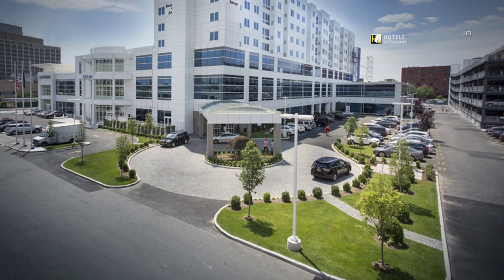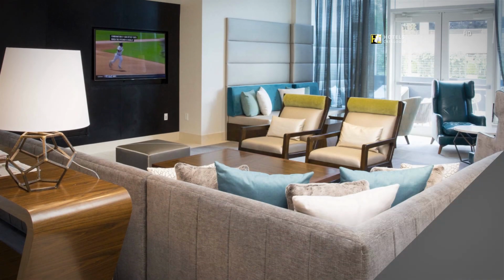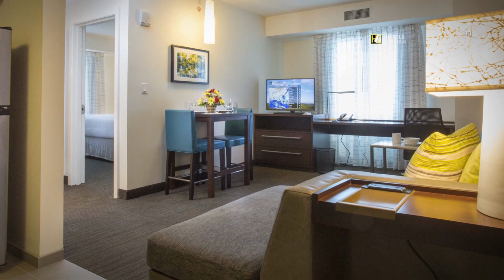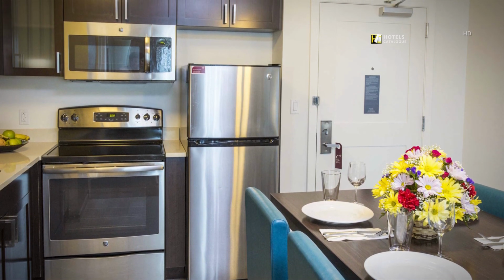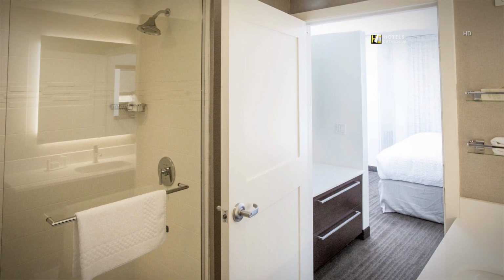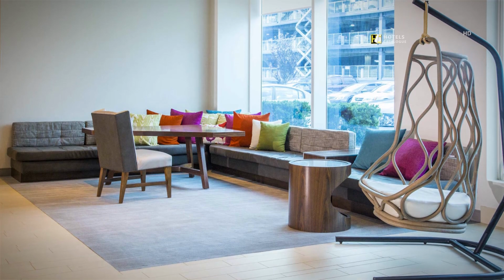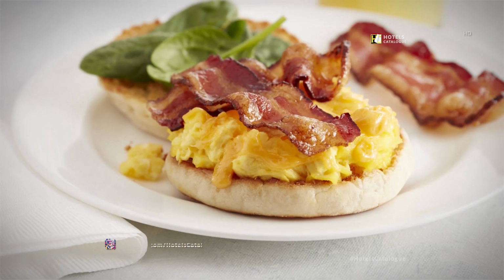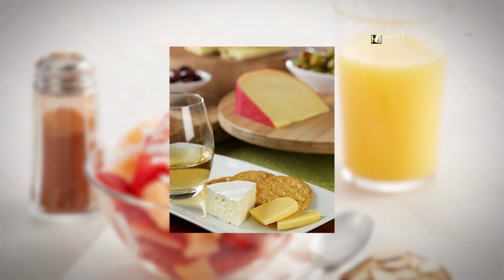Residence Inn New York The Bronx at Metro Center Atrium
Hotel details:
Experience an enriching stay at Residence Inn New York The Bronx at Metro Center Atrium. Our pet-friendly hotel is part of the Hutchinson Metro Center, Metro Center Atrium and Bronx Locale, providing a prime location near a plethora of destinations. Visit Yankee Stadium, Citi Field, Bronx Zoo, Montefiore Medical Center, Calvary Hospital, Einstein School of Medicine, Fordham University, New York Botanical Garden and more. At the end of the day, retreat to our suites with spacious living areas, fully equipped kitchens, luxury bedding, free Wi-Fi and ergonomic workstations. Use our complimentary grocery shopping service to get fresh ingredients delivered to your door. Start your day with our daily free breakfast buffet, then stop by our in-house Applebee's for a delicious lunch or dinner. Stay on top of your exercise routine by using our fitness center. Utilize our business center and two flexible event rooms. Feel at home at Residence Inn New York The Bronx at Metro Center Atrium.

Additional Info:
A 3-mile drive from the Bronx Zoo, this chic, modern hotel is 3.4 miles from the New York Botanical Garden and 10.4 miles from Central Park.

Stylish, elegant suites have flat-screen TVs with premium cable channels, free WiFi, pull-out sofas and desks with ergonomic chairs, as well as kitchens and separate living areas.

Complimentary perks include a breakfast buffet and parking. There's a trendy lobby with a modern fireplace, plus a fitness center and a patio with a fire pit. Other amenities include 2 meeting rooms and a business center.

Located in: Metro Center Atrium
Address: 1776 Eastchester Rd, Bronx, NY 10461, USA

HotelsCatalogue is a field of social media presents a summary of information about hotels and resorts from around the world, find a match with the world's most luxurious hotel to the cheapest hotel suite that matches your wishes.

Thank you for your visit, enjoy your travel and your holiday.